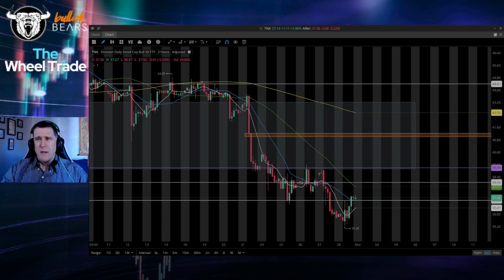TNA Wheel Trade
In this series, I will share technical analysis as well as my current positions with the wheel trade strategy. I will also provide a little education on TA and the strategy.

Join Our Trading Community and Receive:
• Trading Courses
• Trade Rooms
• Live Streaming
• Watch Lists